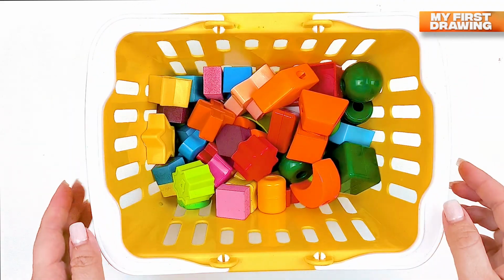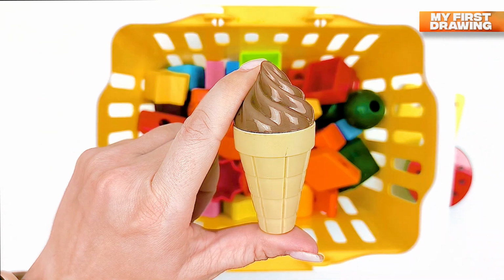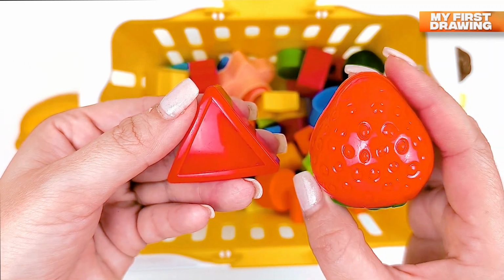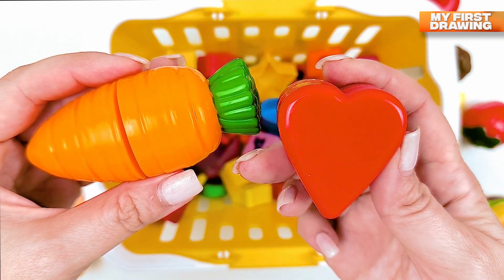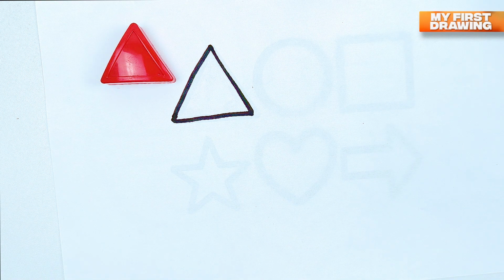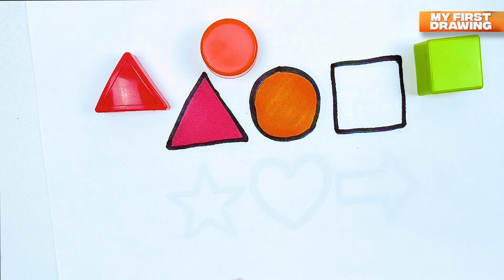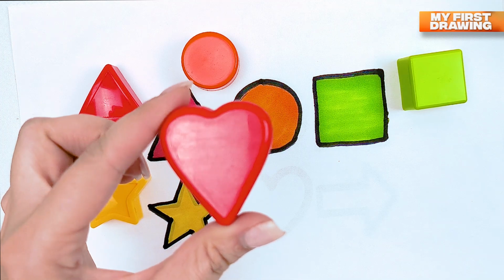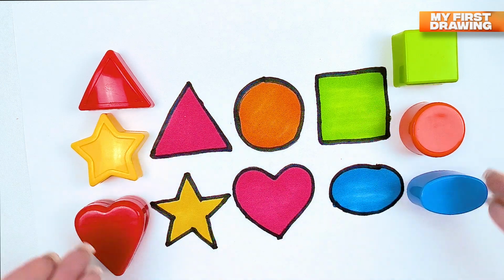Best learn Shapes. Toddler Learning Toy Video. Shapes drawing for kids.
Learn New Shapes drawin,Colors for kids Toddler Learning videos,2d shapessong,preschool learning

Learn New Shapes drawing
Colors for kids Toddler
Learning videos
shapessong
preschool learning

Triangle
octagon
oval
circle
heart
star
Pentagon
square
shapes
heptagon
rhombus
parallelogram
trapezoid

learn shapes
2d shapes
learn colors
2d shapes for kids
shapes drawing